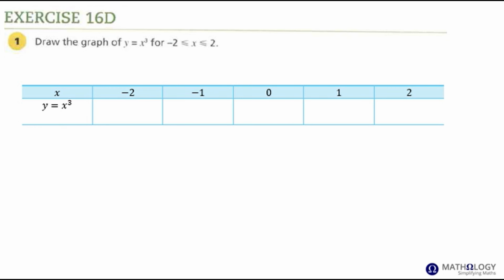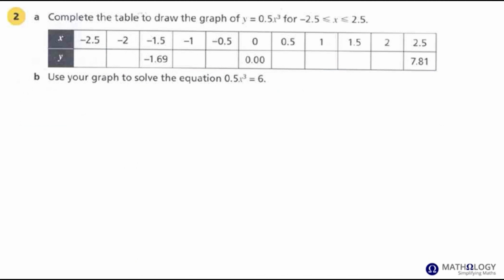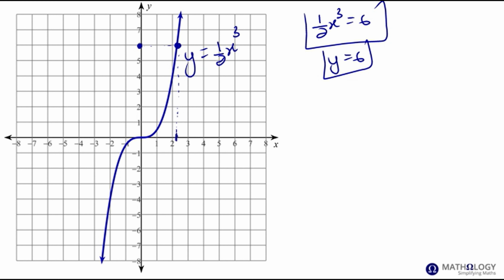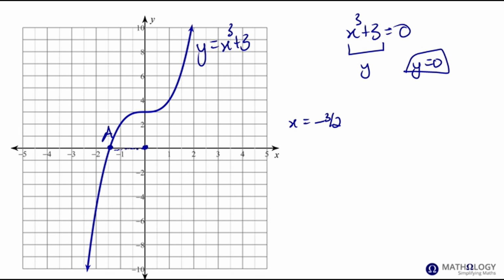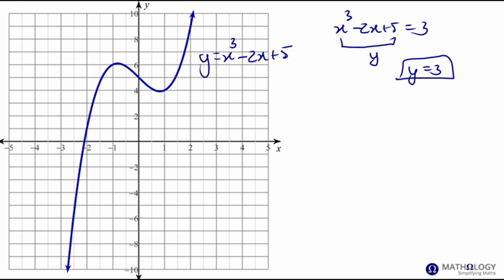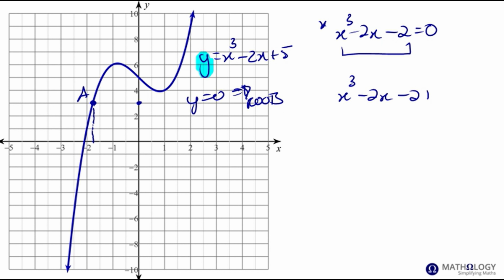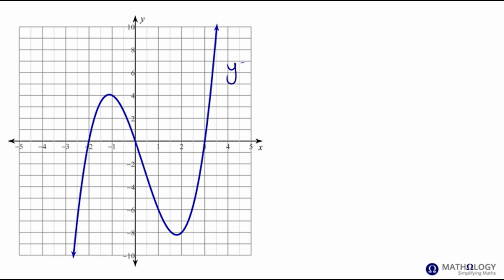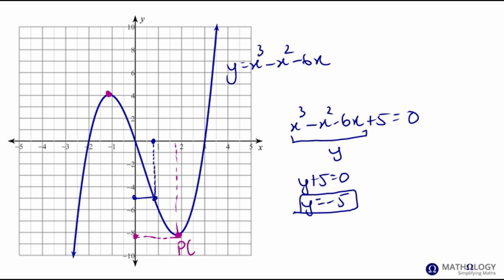IGCSE Extended: Exercise 16D